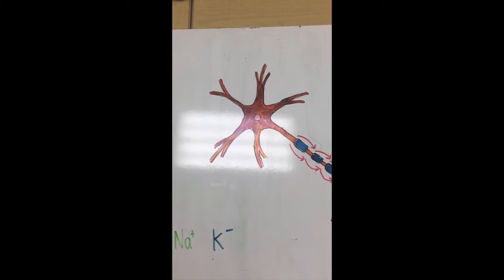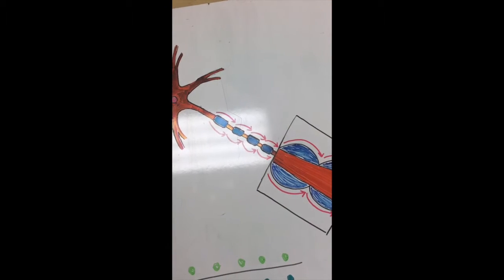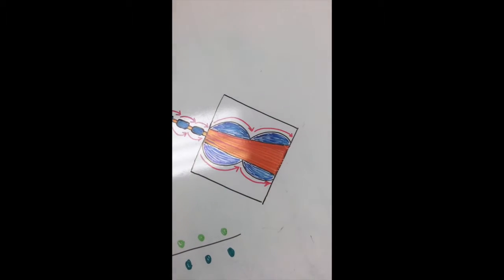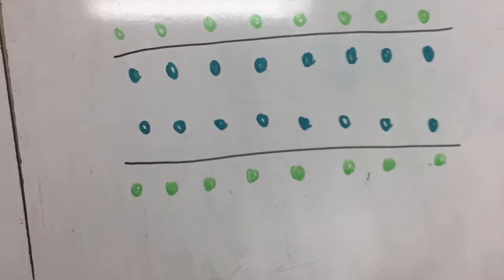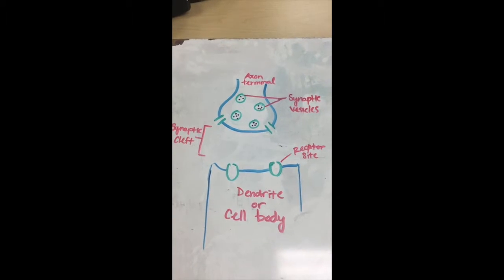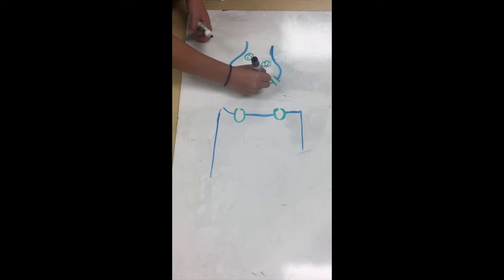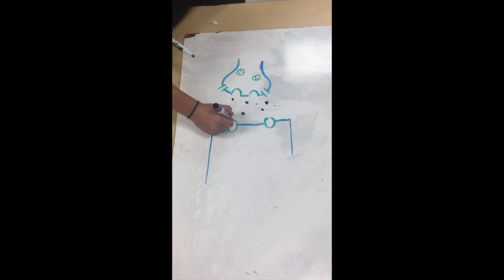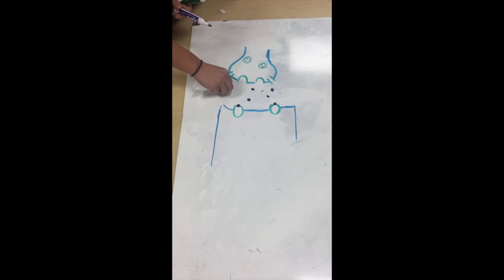Anatomy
This video is about Anatomy